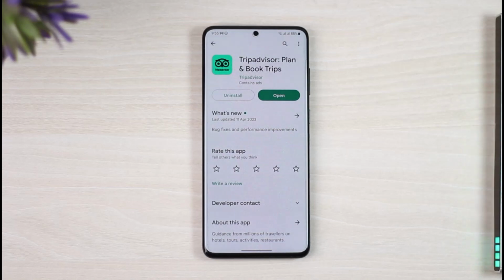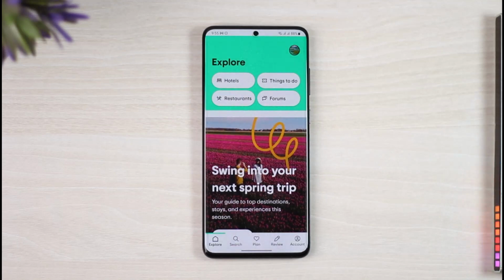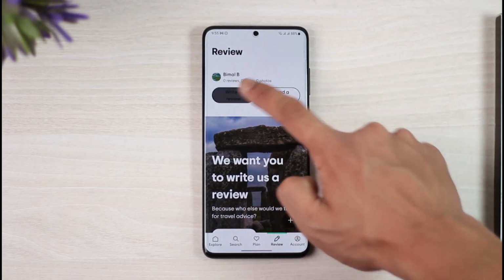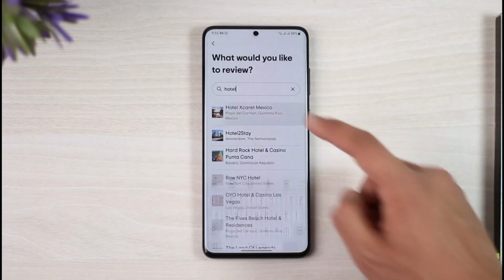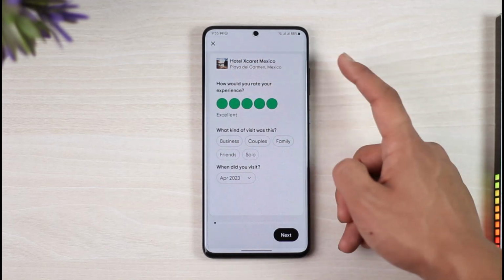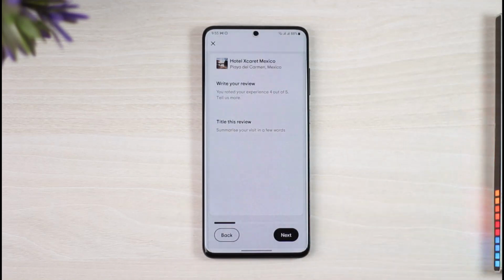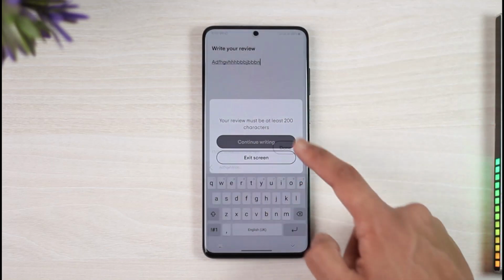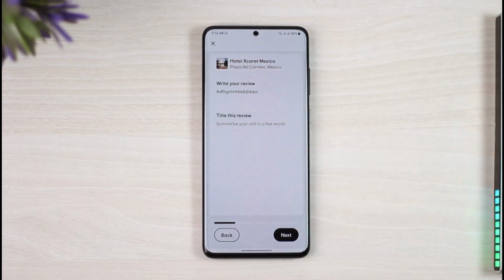Tripadvisor - How to Leave a Review !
~Chapters:
0:00 Introduction
0:12 General Info
0:22 Leave Review
1:15 Conclusion